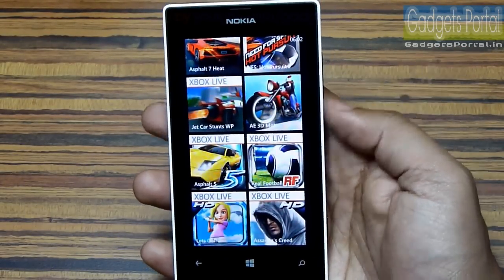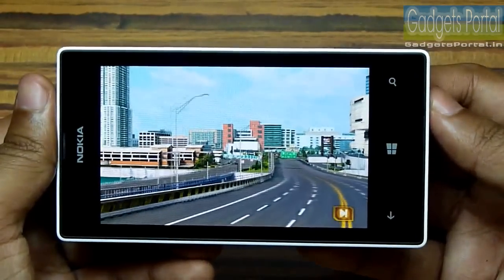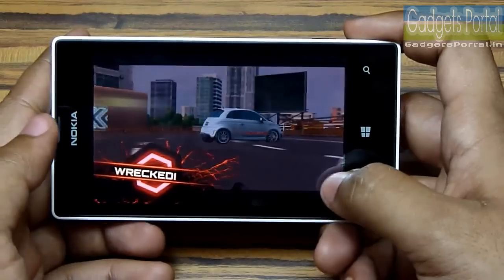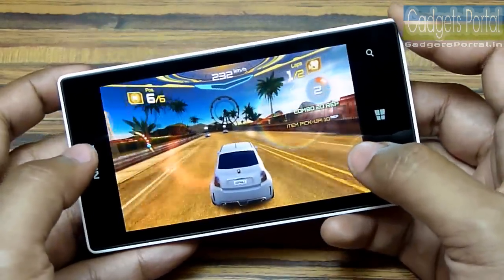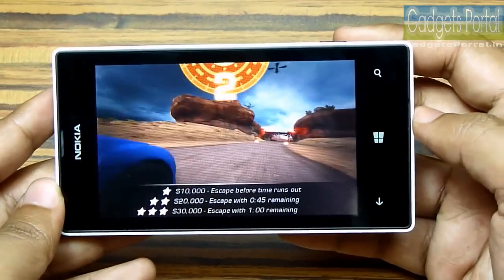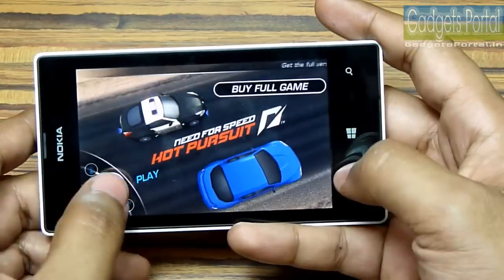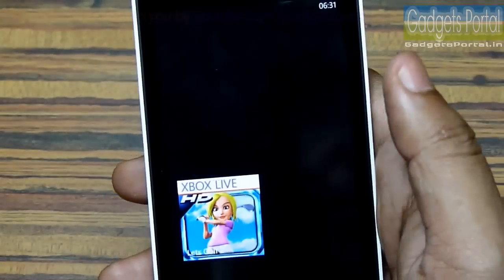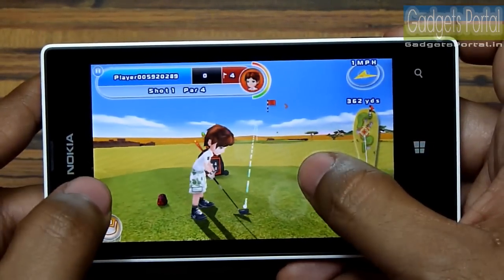Nokia LUMIA 520 HD Gaming Review: ASPHALT 7, NFS HOT PURSUIT, ASSASSIN'S CREED & more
GAMES PLAYED: Asphalt 7 Heat 00:32, NFS Hot Pursuit 3:51, Assassin's Creed 5:48, Dredd vs Zombies 8:25, Real Football 9:30, Jet Car Stunts 10:30, Let's Golf 11:22

This is a gaming test on the new Nokia Lumia 520 smartphone and the response from this budget friendly phone is impressive, I have tried some HD games and this nice looking phone could handle those without any lag. This is the most value for money entry level device till now from a reputed brand like Nokia.

Sukesh Banik
Gadgets Portal India